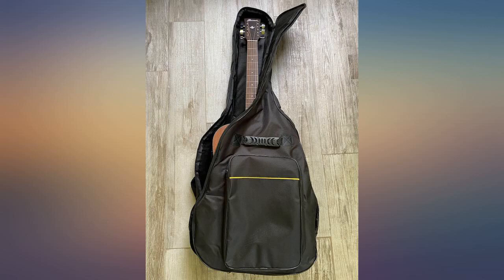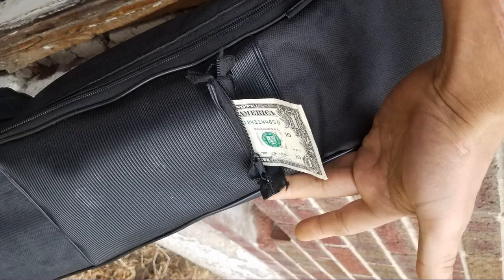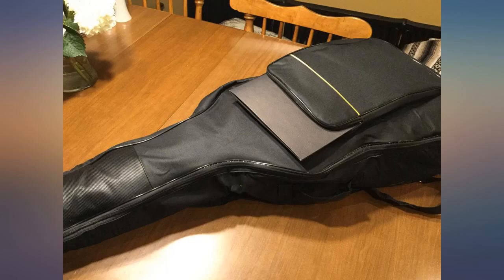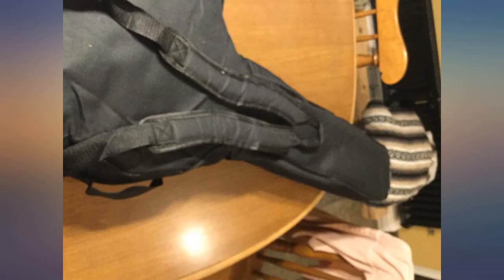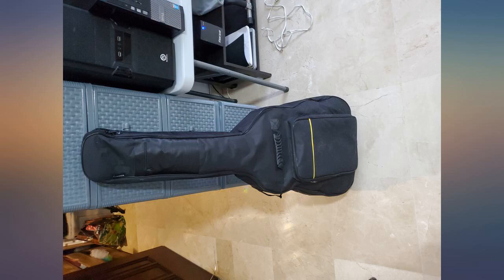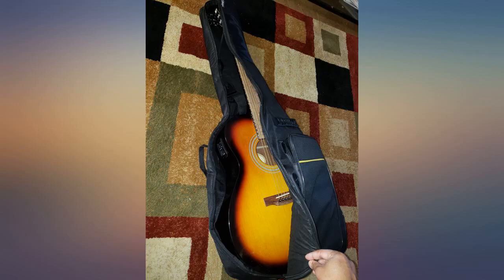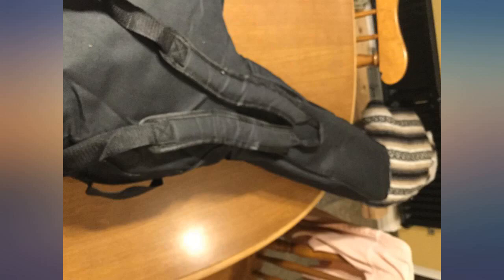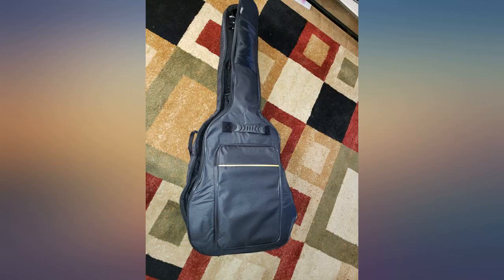CAHAYA 41 Inch Acoustic Guitar Bag 0.35 Inch Thick Padding Waterproof Dual review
CAHAYA 41 Inch Acoustic Guitar Bag 0.35 Inch Thick Padding Waterproof Dual Adjustable Shoulder Strap Guitar Case Gig Bag with Back Hanger Loop, Black

Main Features:
- 0.35 in thicker padding and larger front pocket than previous version.Really worth the price!
- 42.1 x 16.3 x 4.7 inch, compatible with 39/40/41 inch acoustic & classical guitars
- Soft bag with waterproof oxford cloth exterior
- Dual adjustable shoulder straps + three handles for convenience. This new version guitar bag with back hanger loop can be hung on the wall for decoration.
- Two exterior pouches: one on front body and one on neck; can fit sheet music, documents, music books, accessories (pedals, adapters, cables, tuners, etc.)